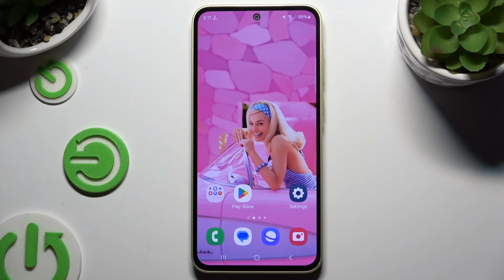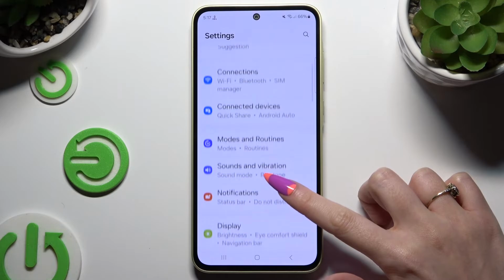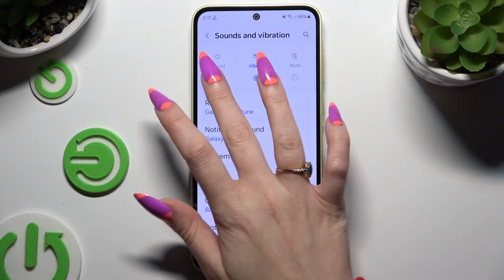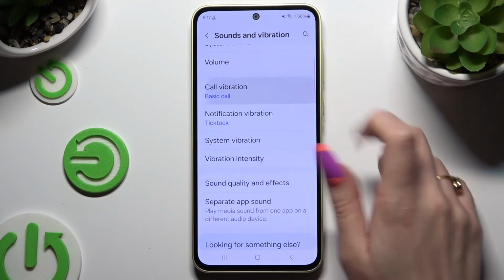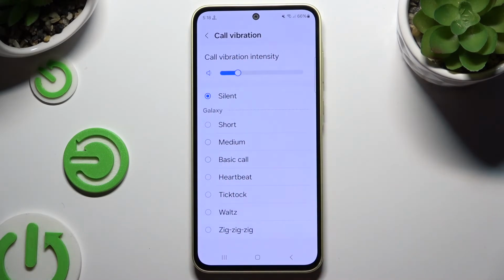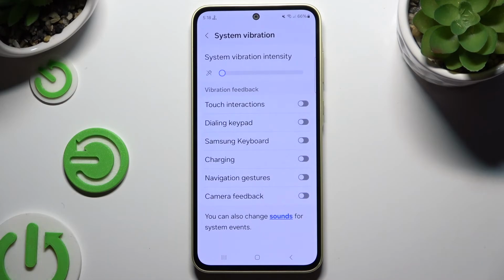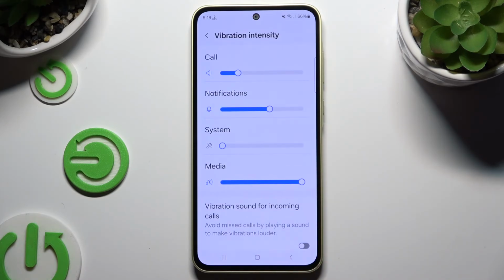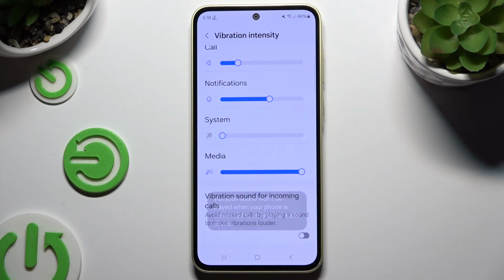SAMSUNG Galaxy A35 - How to Enter Vibration Settings - Customize Haptic Feedback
In this tutorial, we’ll guide you on how to access and customize vibration settings on your SAMSUNG Galaxy A35. Adjusting the vibration intensity and patterns for notifications, calls, and system feedback lets you personalize your device to your preferences. Follow these steps to explore and modify vibration options.

How to access vibration settings from the Sound and Vibration menu
Steps to adjust vibration intensity for calls, notifications, and touch feedback
How to customize vibration patterns for different notifications
Tips for enabling or disabling vibration modes for silent use
Troubleshooting issues with vibration on the SAMSUNG Galaxy A35